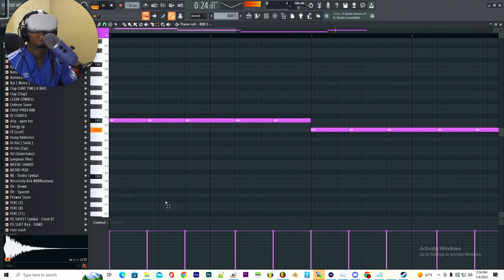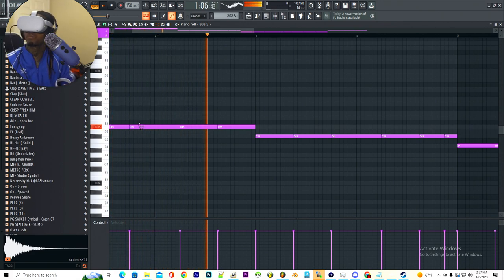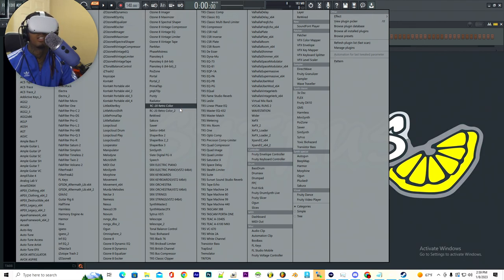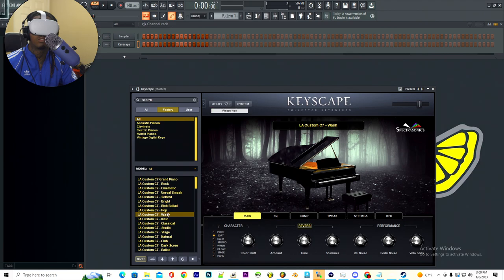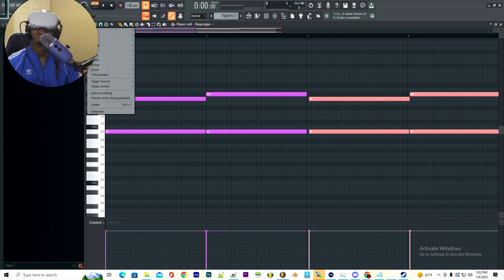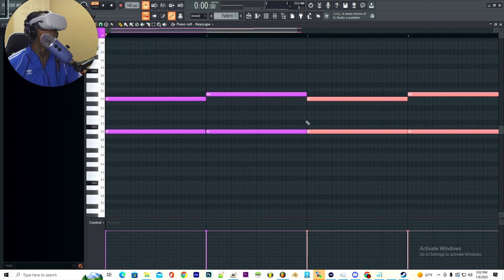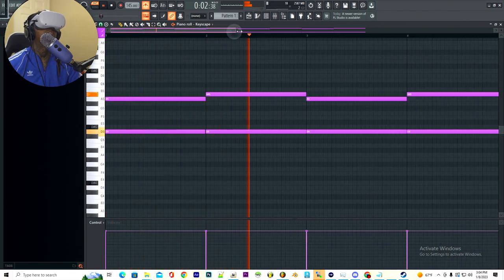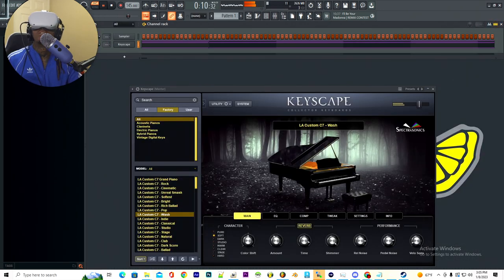I Made A Beat In Flstudio 21 VR And It Was Crazy (Prod.808Bantana) Copyright Free Beat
[Free] version of this beat is available for non-profit use only.
Anyone who releases a song without a lease will be hit with copyright.

must credit: (prod. 808Bantana)

! Beat comes with one tag in the beginning after purchase !

Bpm: 156bpm

Beatstars -  @808bantana
smacker music
real smacker music